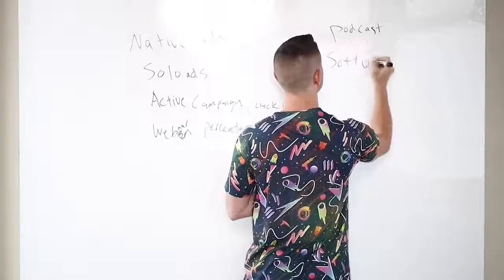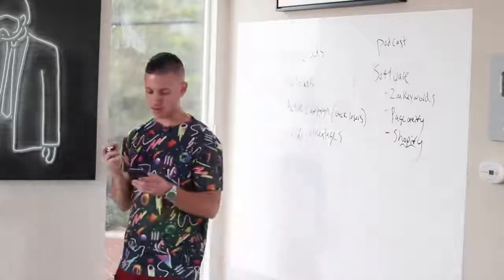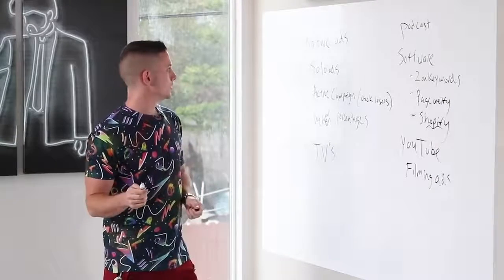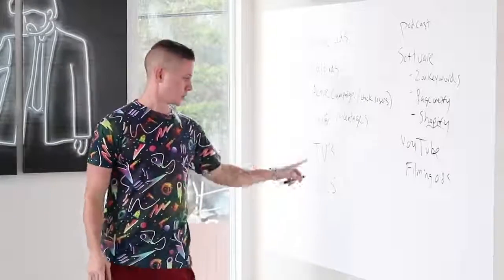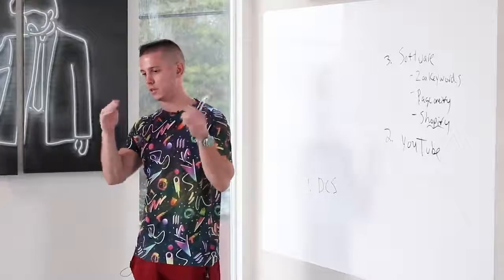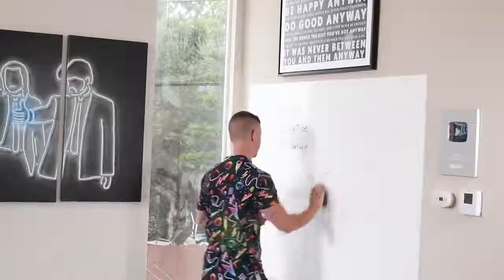Importance of Team Management And Dealing With Entrepreneurial Stress - KEVIN DAVID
👁 About this video : Being an entrepreneur requires impeccable management of your team and yourself. In this video, Kevin shares with you how he manages not only his team's time, but his own. So if you are looking for eliminate stress and focus on what your on what you're good at, watch this video!